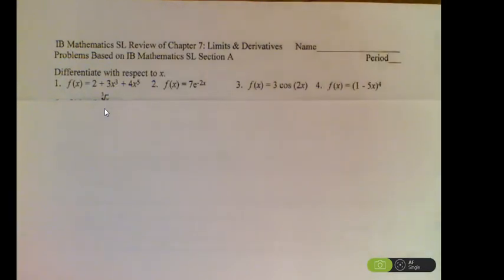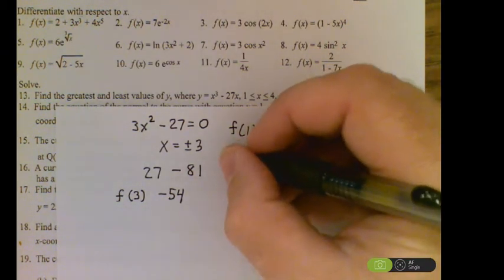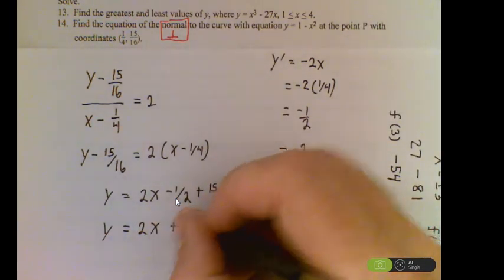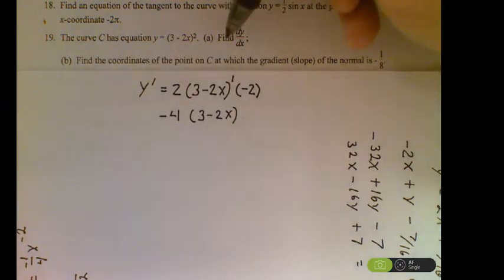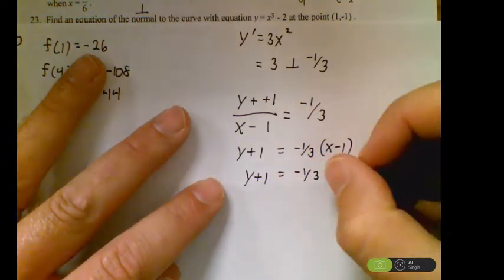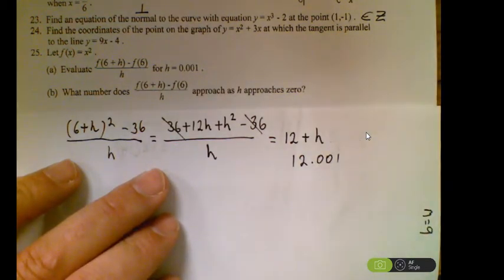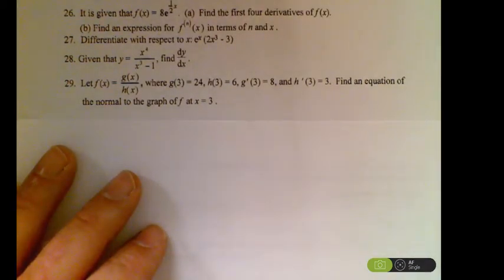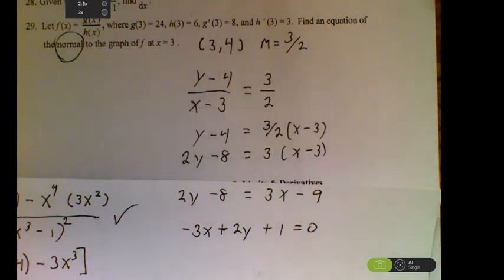ch 7 Pt 1 Wrksht A